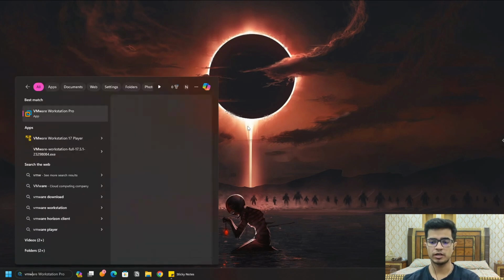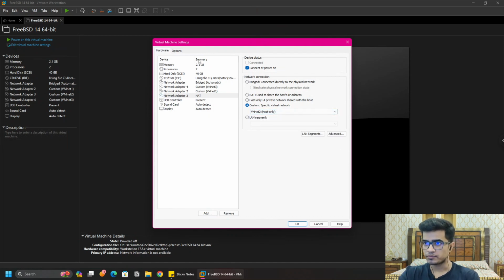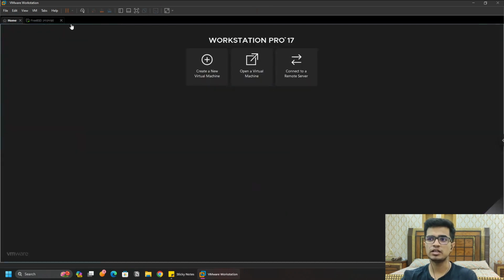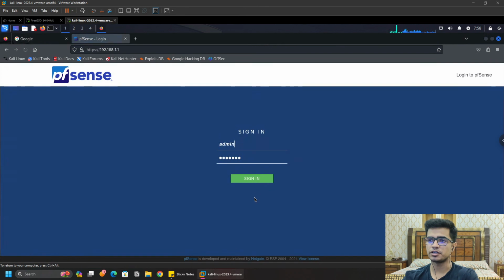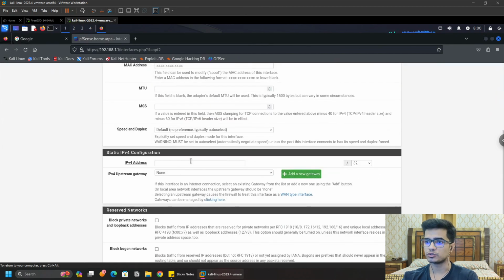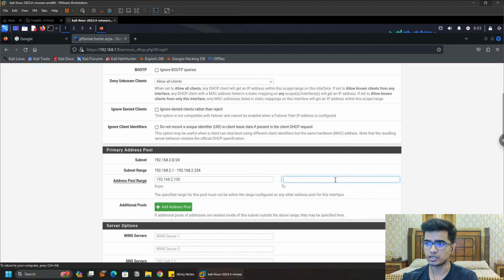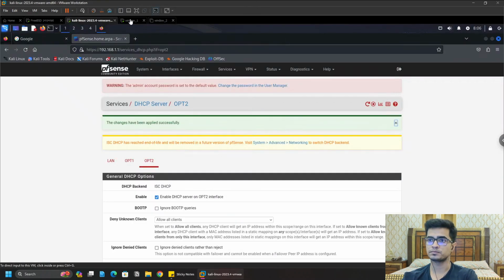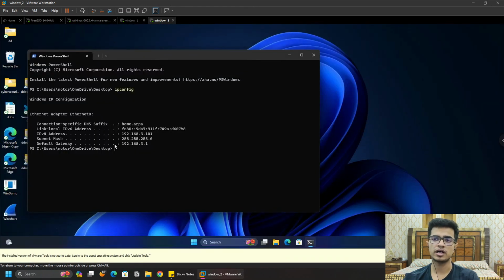Step-by-Step Guide to Adding New LAN Interfaces in pfSense Virtual Machine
In this comprehensive tutorial, we dive into the process of adding new LAN interfaces to your pfSense virtual machine, perfect for both beginners and seasoned network administrators. Whether you’re expanding your home network or scaling up a business network, this video provides all the insights you need.

What You Will Learn:

Understanding LAN Interfaces: Gain a clear understanding of what LAN interfaces are and why they are crucial for your network.
Configuring pfSense: A step-by-step walkthrough on configuring pfSense settings to add new LAN interfaces.
Troubleshooting Common Issues: Tips on how to troubleshoot common setup issues to ensure a smooth integration.

Detailed Explanations: Clear, easy-to-follow instructions that make networking concepts accessible.
Practical Tips: From configuration to testing, learn practical tips to enhance your network’s functionality and security.
Interactive Q&A: Have questions? Drop them in the comments below or join our live Q&A session next week!